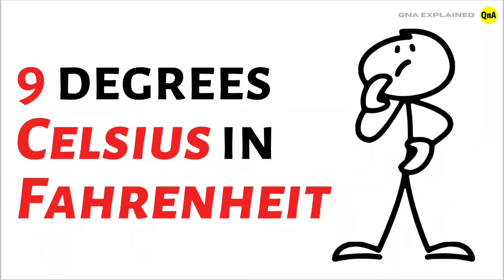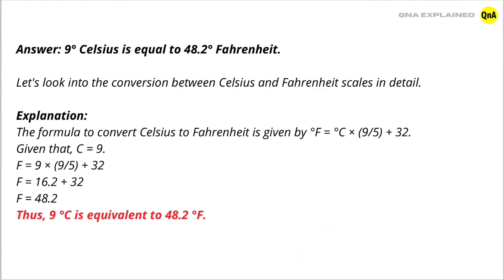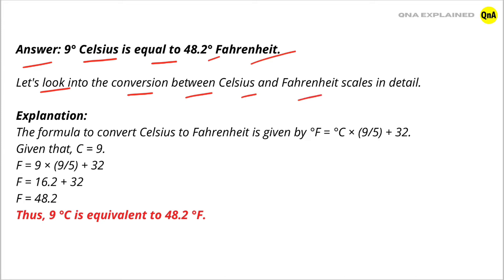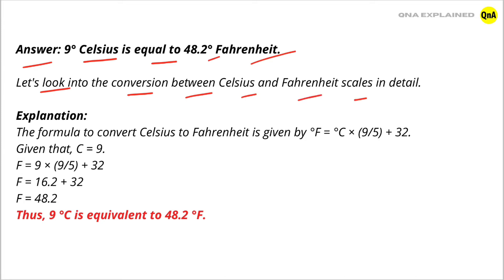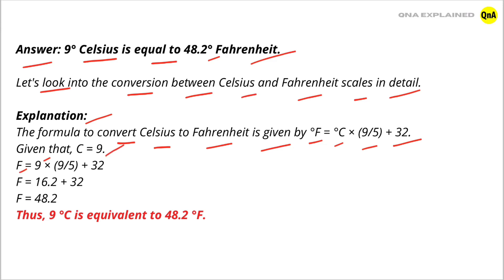What is 9 degrees Celsius in Fahrenheit ? - QnA Explained